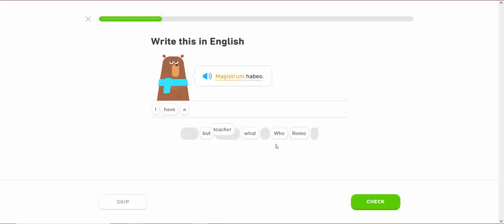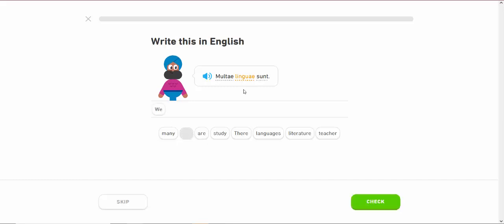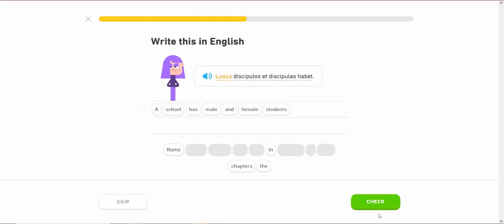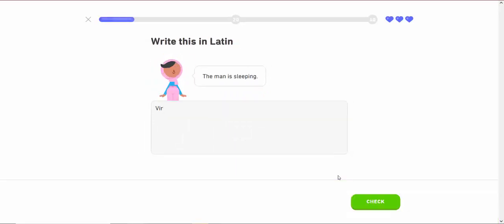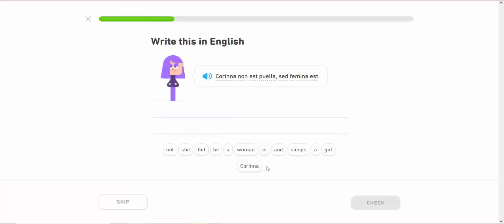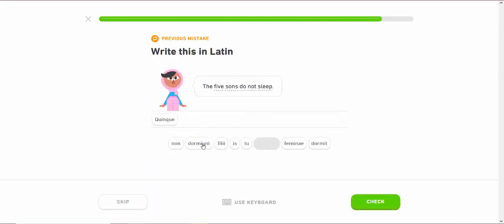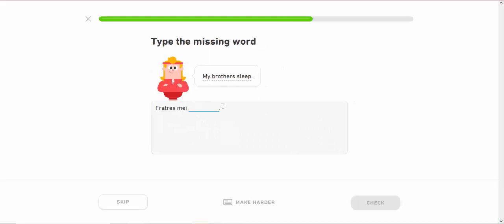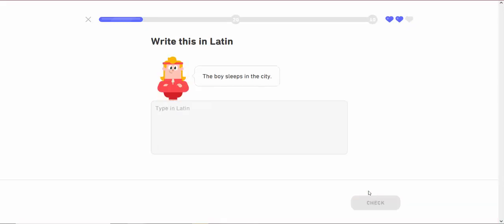Let's Read The Remarried Empress Part 6